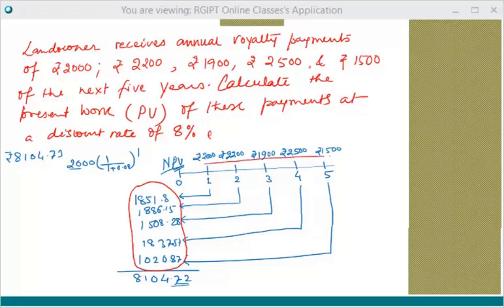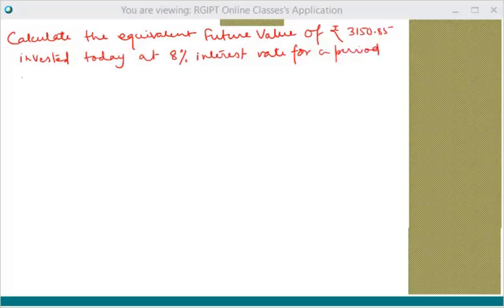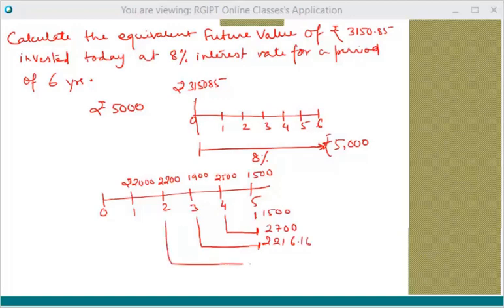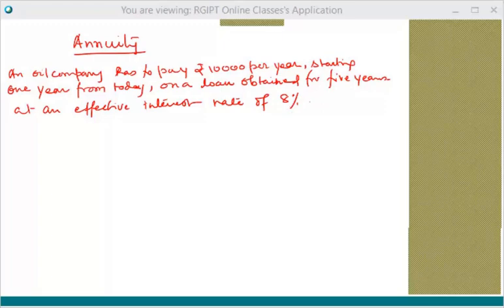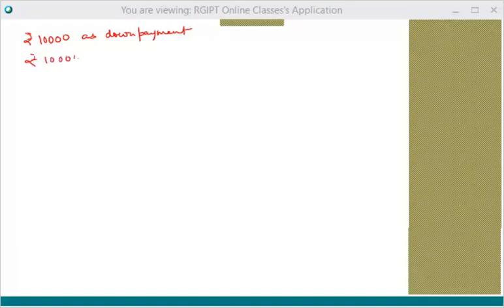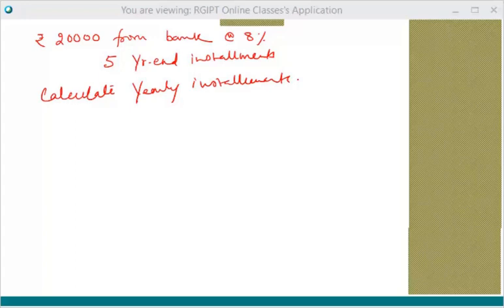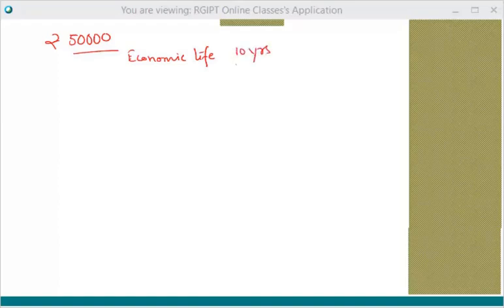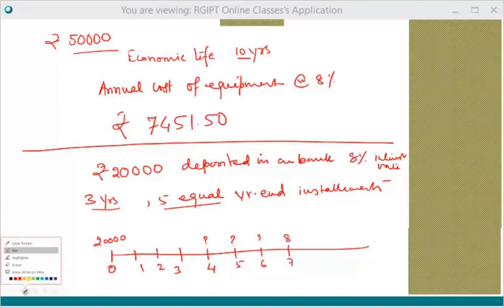Petroleum Economics 7th 25 1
7th Lecture of Petroleum Economics - Satish K. Sinha
Date: 25/1/21